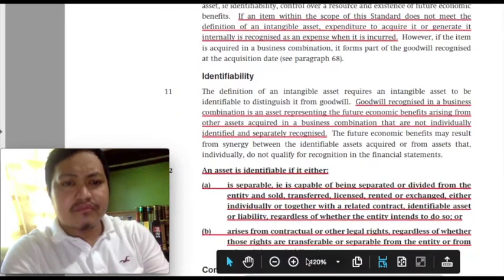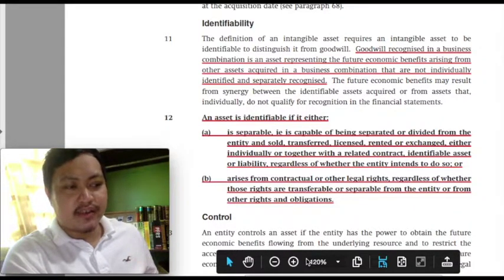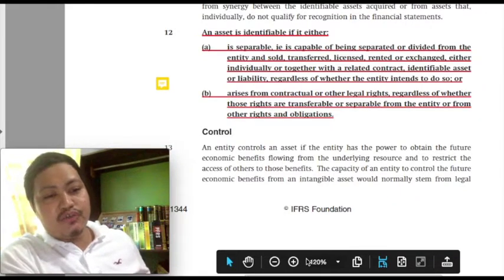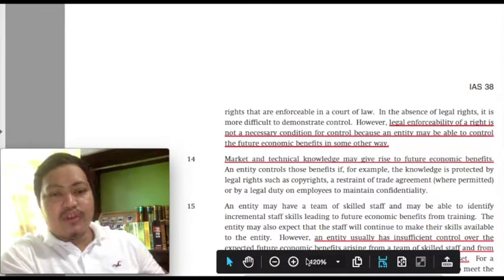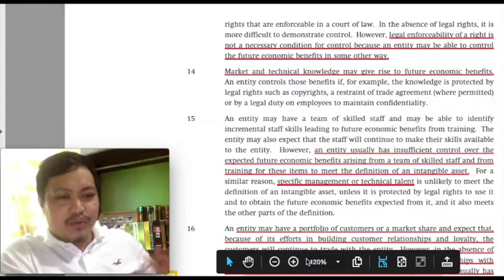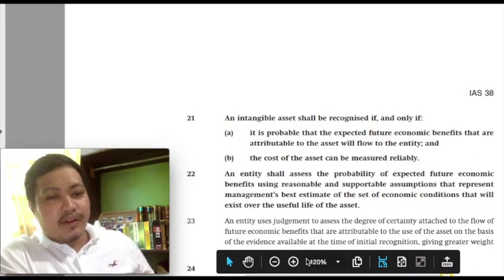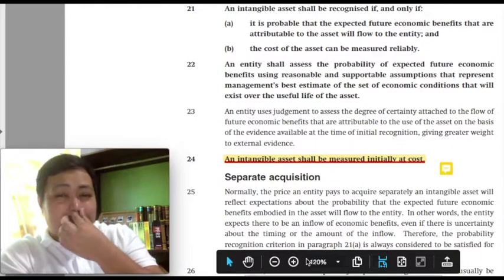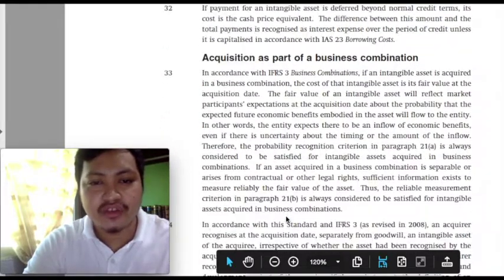PAS 38 Part 4